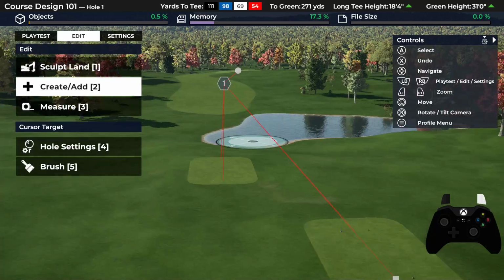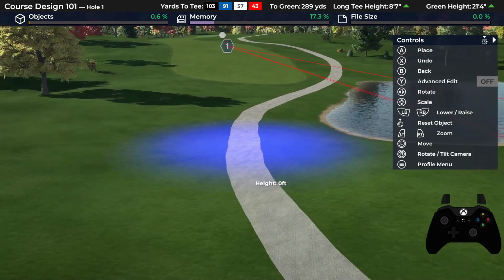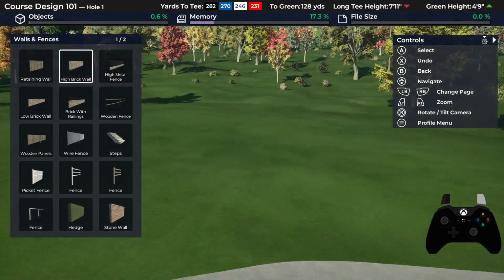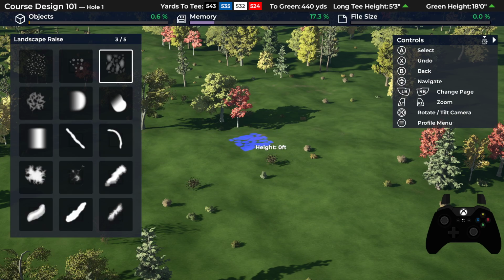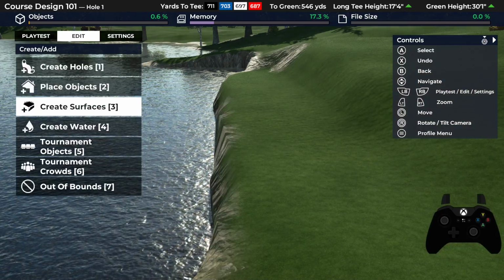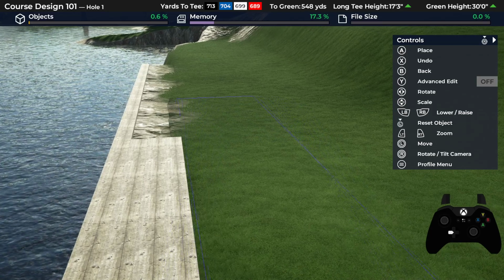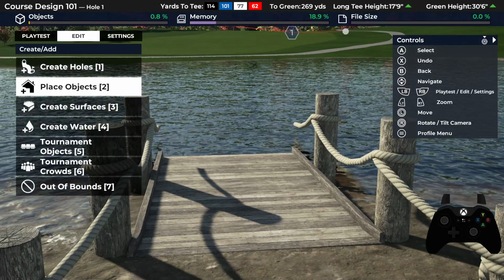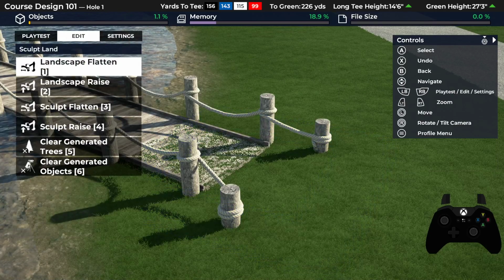Course Design 101 (PGA Tour 2K21) Episode 6 - Cart Paths, Fences, Walls and Bridges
In this tutorial, we take a look at some of the "off-course" stuff. How to build a simple cart path, fence, retaining wall and straight/curved bridges!

In this episode, we will look at building a basic lake and stream. Waterfalls to come later!